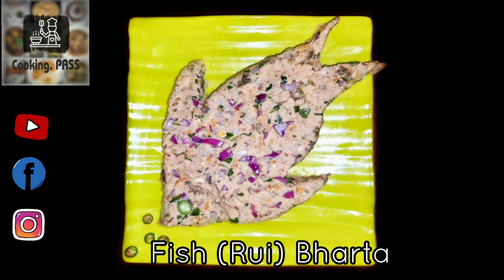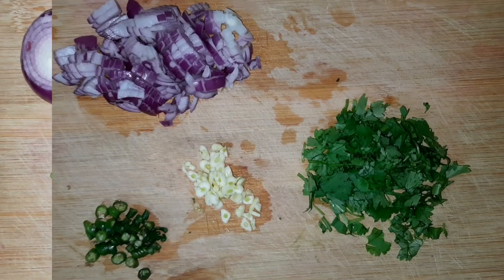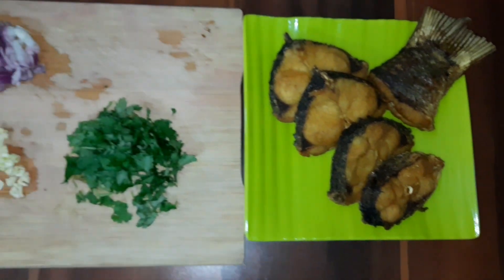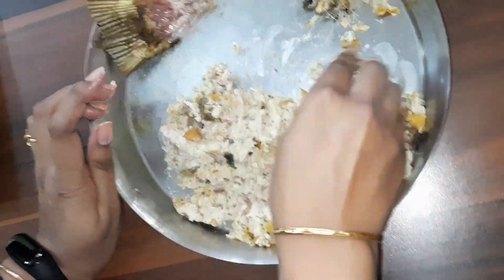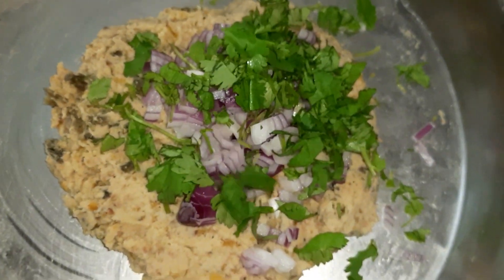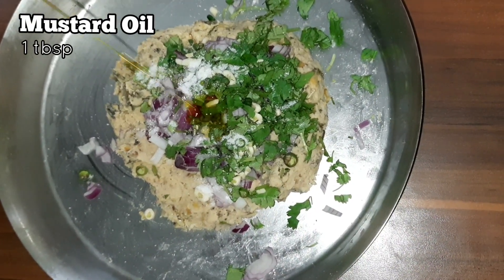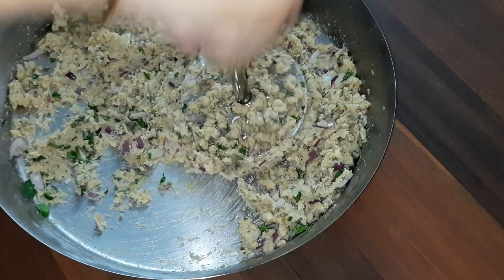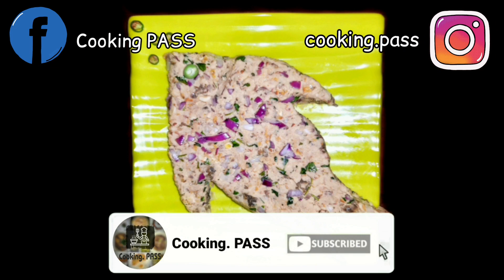Fish Bharta || Rui Bharta || Machh Bharta || Machh Makha || Smashed Fish || Machher Bharta Recipe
Hello foodies, today we're presenting a simple & easy fish recipe.

If you liked this video please give us a thumbs-up and leave your valuable comment in the comment section below! Also, share this recipe with your family and friends.